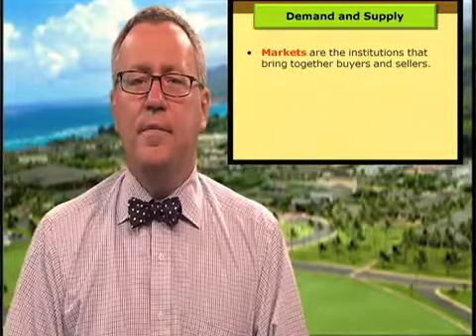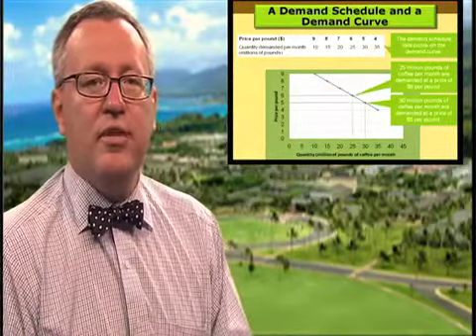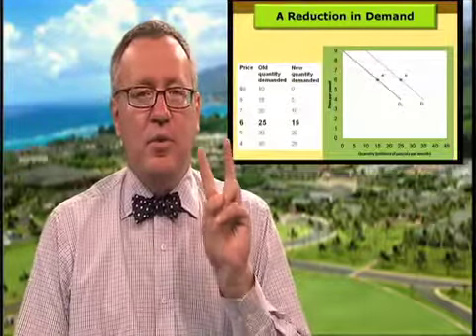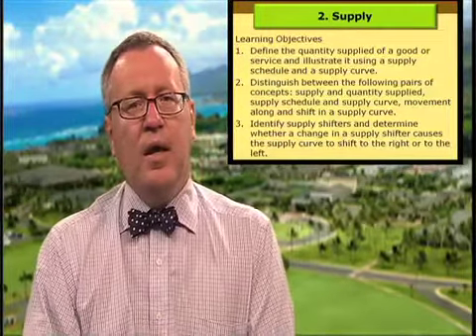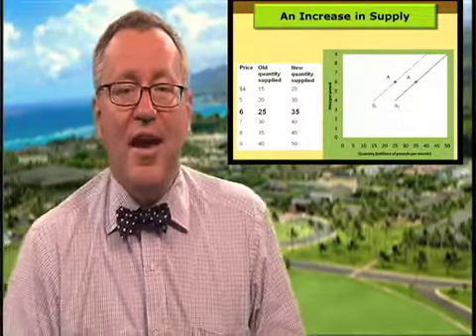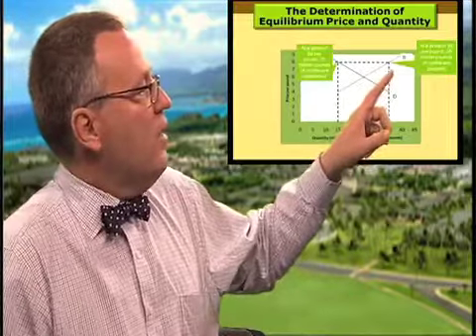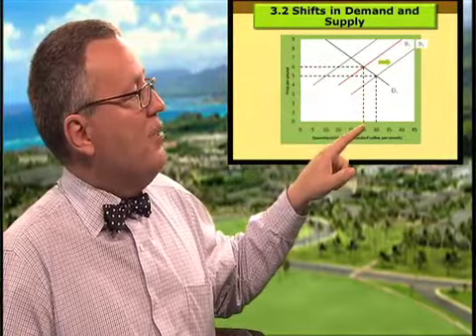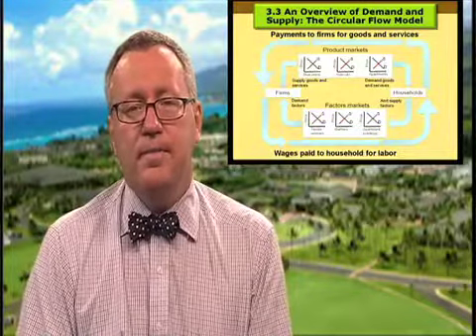ECON Online: Demand and Supply